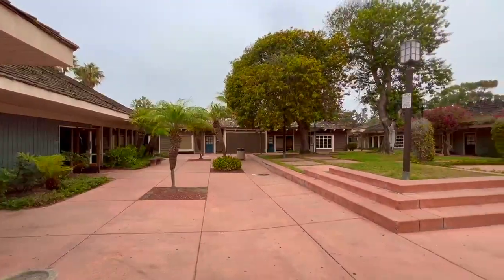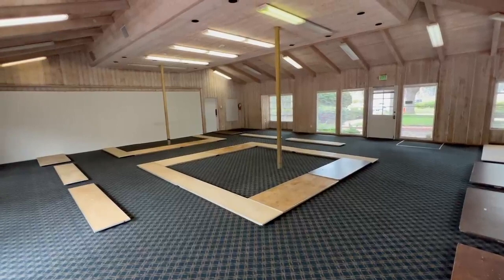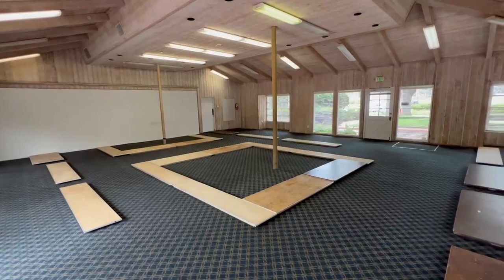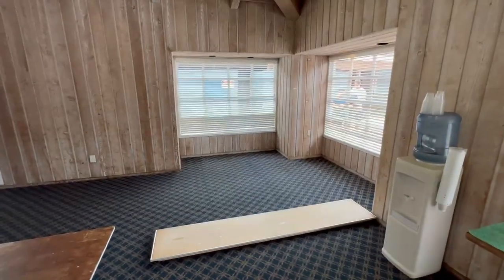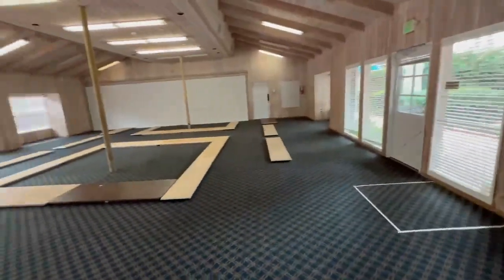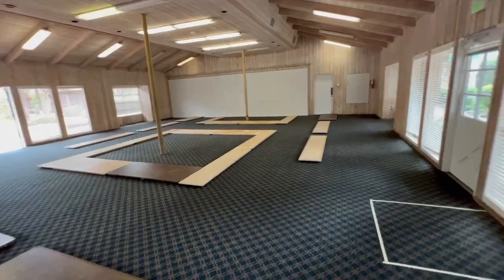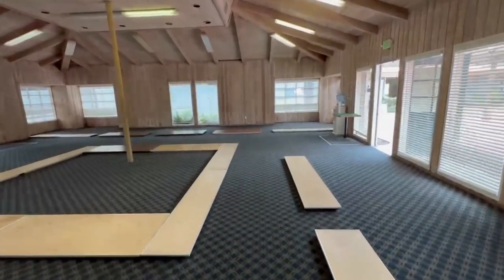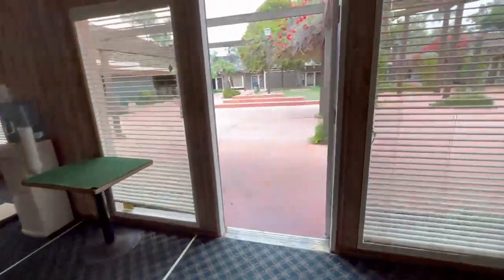2023 Pacific Sports and Orthopedic Acupuncture (PSOAS) Exhibitor Hall Tour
The Inaugural Pacific Sports and Orthopedic Acupuncture Symposium will be from March 30-April 3, 2023. This promises to be a spectacular event and will draw acupuncturists from around the country and world. This videos shows the exhibitor hall.